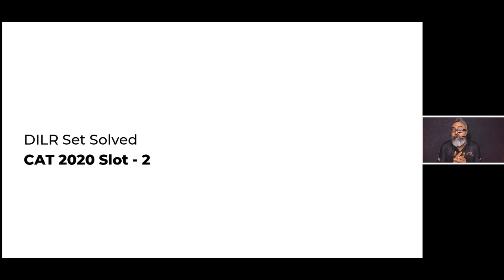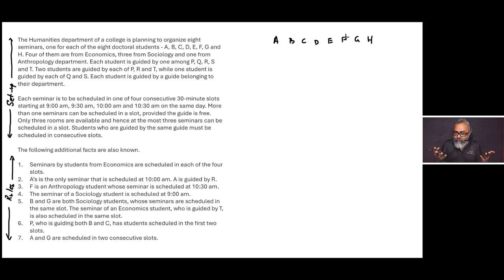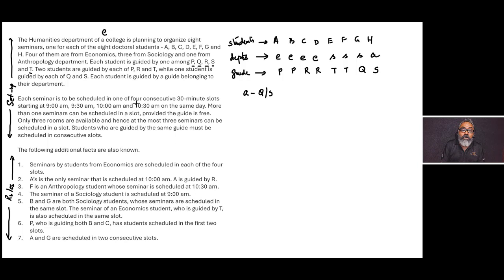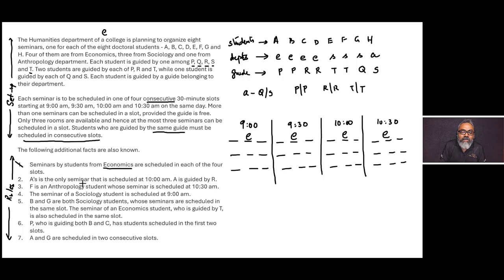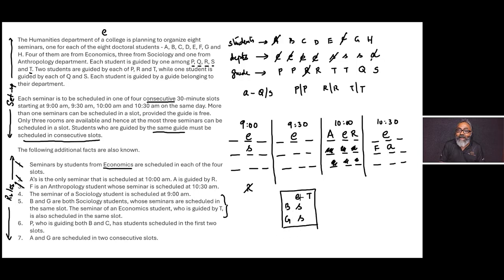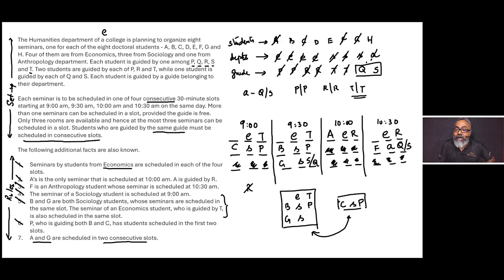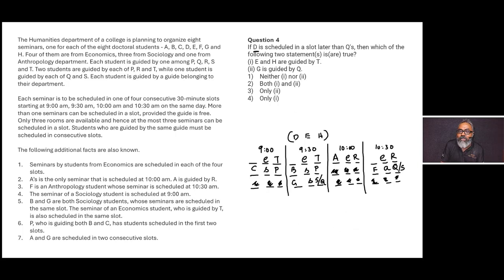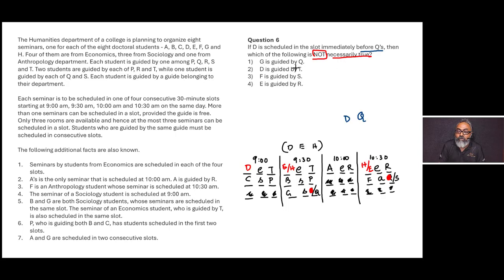CAT DILR - A systematic approach to "standard" LR sets | CAT 2020 Slot 2